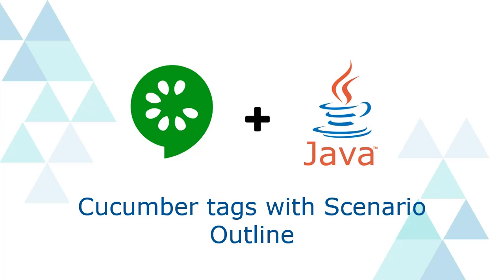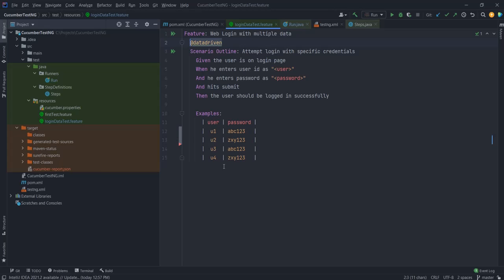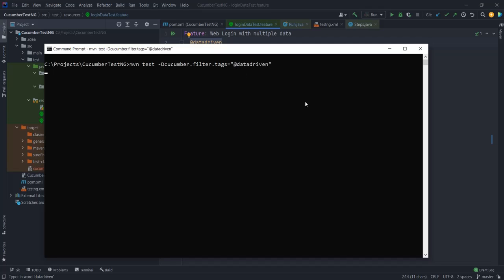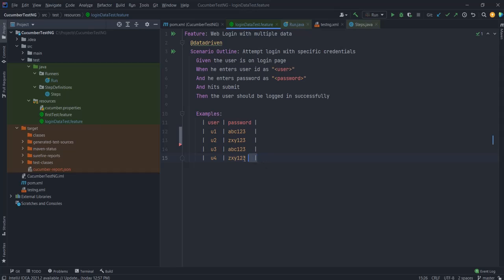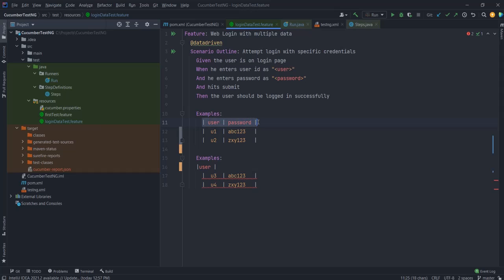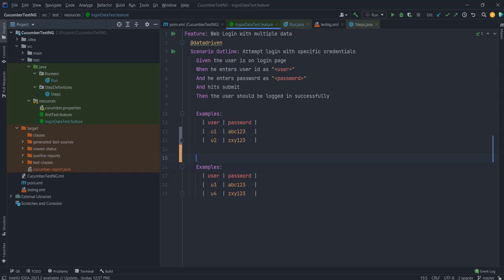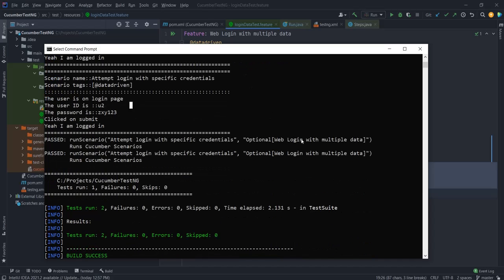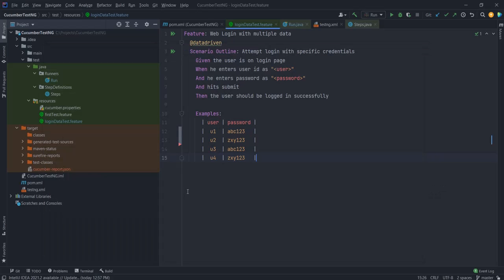How to run specific rows from Cucumber examples / Scenario Outlines | Cucumber + Java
In this video we see how cucumber tags can be used to run specific rows from the Examples of Scenario outlines.

For finding more things about tags please refer the official cucumber docs